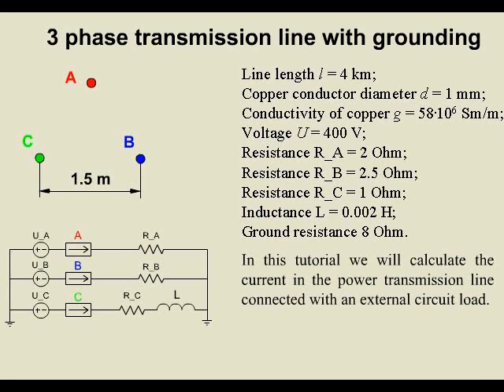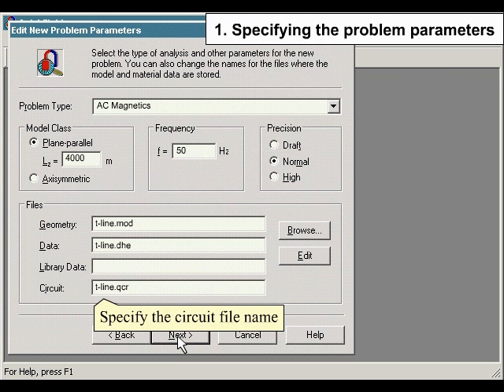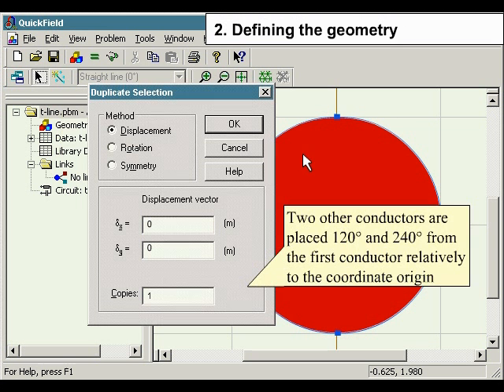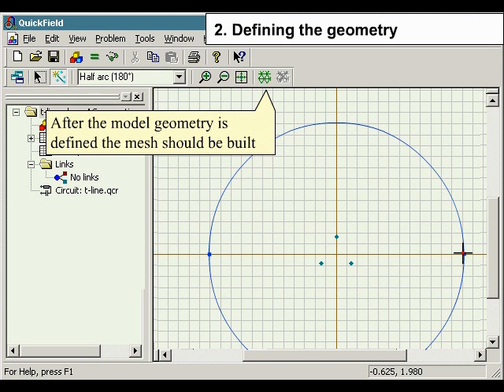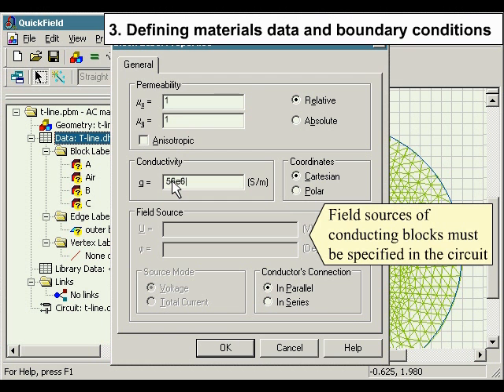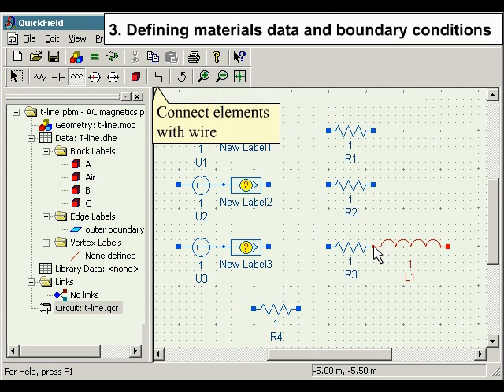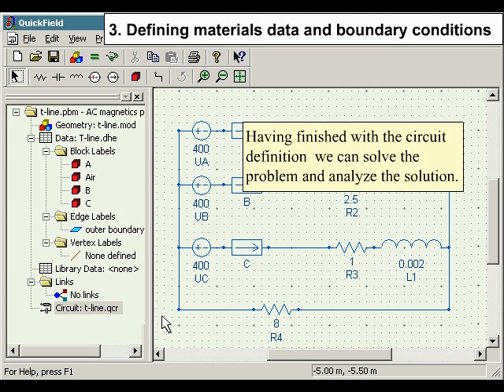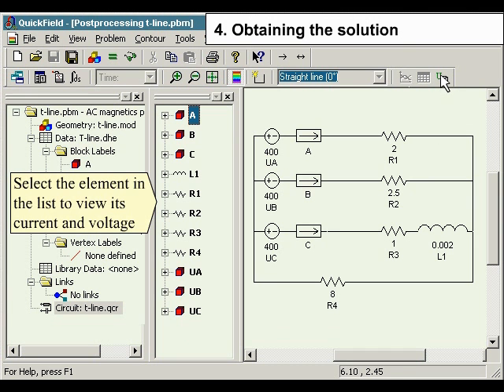QuickField Example 3-phase transmission line with grounding Working with circuit tool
In this video tutorial we will calculate the current in the power transmission line connected with an external circuit load.